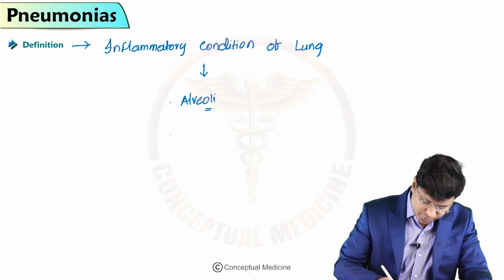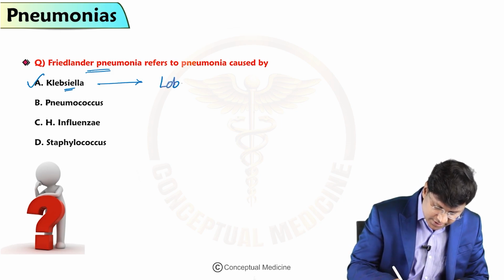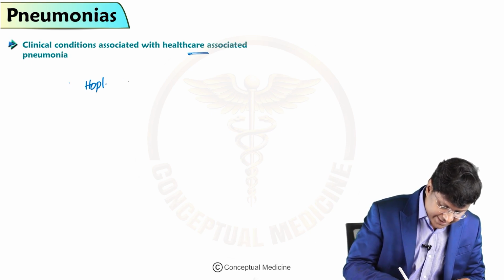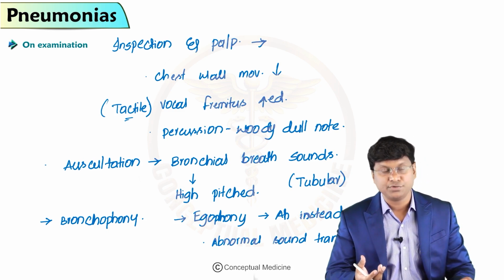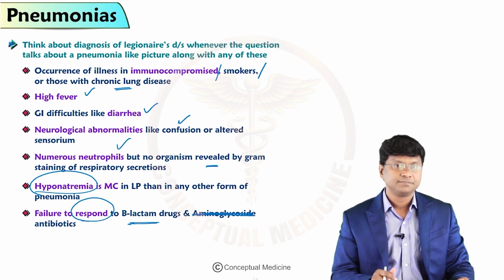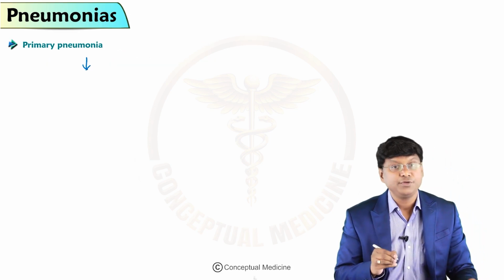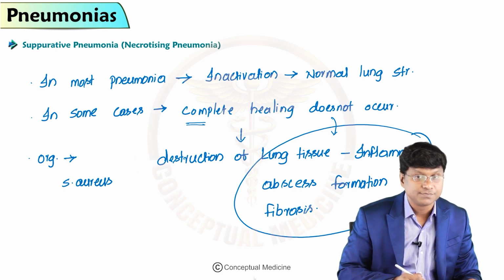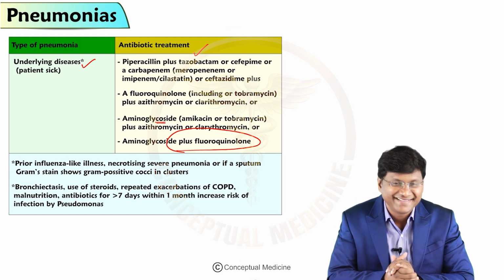18. Pneumonia Masterclass: High-Yield Pulmonology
Pneumonia Masterclass: High-Yield Pulmonology for NEET PG, FMGE & USMLE Aspirants 🩺

Pneumonia is a significant respiratory infection marked by inflammation of the alveoli and/or interstitial lung tissue, leading to symptoms such as fever, cough, and difficulty breathing. It is categorized based on the setting of acquisition: Community-Acquired Pneumonia (CAP), Hospital-Acquired Pneumonia (HAP), and Ventilator-Associated Pneumonia (VAP). CAP is commonly caused by pathogens like Streptococcus pneumoniae, Haemophilus influenzae, and Mycoplasma pneumoniae, whereas HAP and VAP often involve organisms such as Pseudomonas aeruginosa and Staphylococcus aureus. Clinically, typical pneumonia presents with sudden onset of high fever, productive cough, and pleuritic chest pain, while atypical pneumonia manifests with a gradual onset of dry cough and extrapulmonary symptoms. Diagnosis involves chest imaging to detect infiltrates, along with laboratory tests like complete blood count, sputum culture, and procalcitonin levels to identify the causative agent. Management includes empiric antibiotic therapy tailored to the suspected pathogen and patient setting, with options ranging from amoxicillin for outpatient CAP to broader-spectrum antibiotics like ceftriaxone combined with azithromycin for inpatient care. Supportive measures such as oxygen therapy and hydration are also crucial. Understanding the nuances of pneumonia is essential for medical students and professionals preparing for exams like NEET PG, FMGE, and USMLE, as it encompasses critical aspects of diagnosis, treatment, and patient management.

Sources